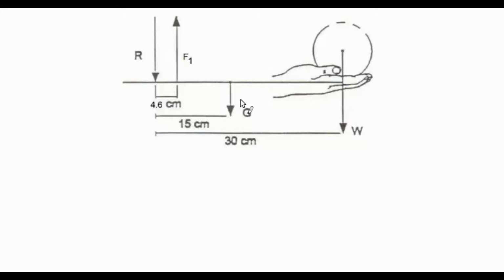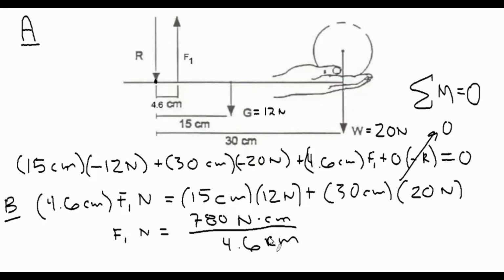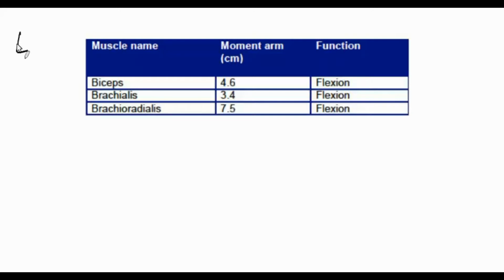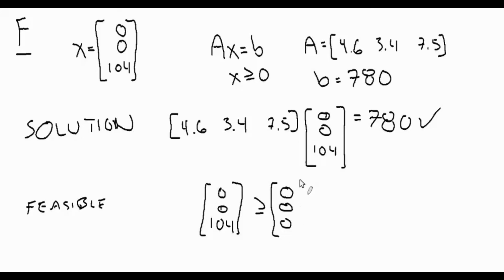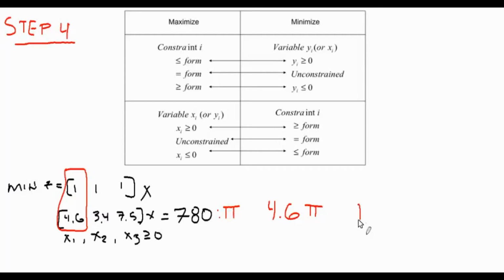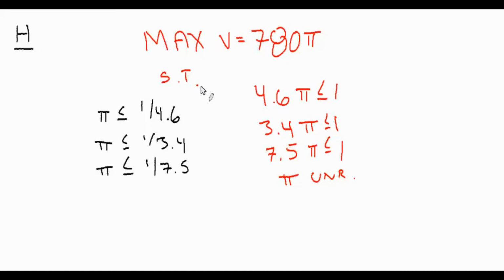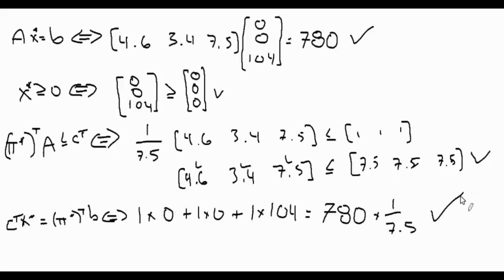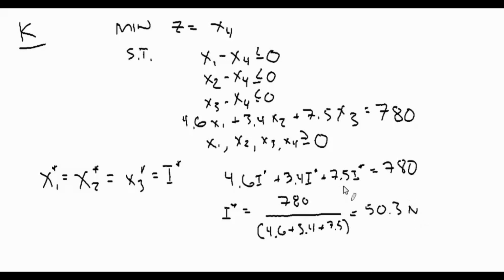Muscle Force Prediction - Question 2 (IOE 413)